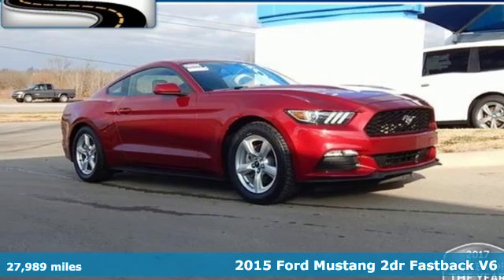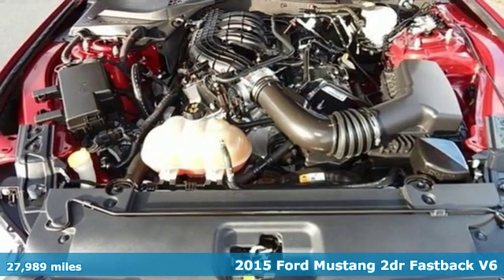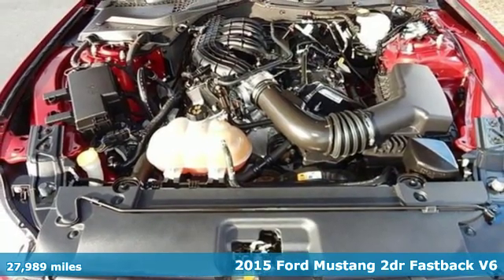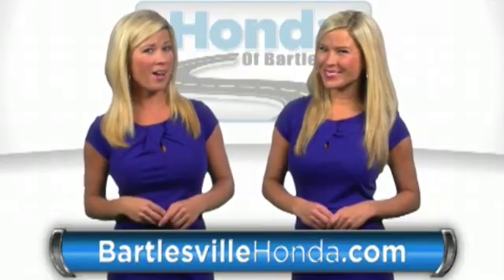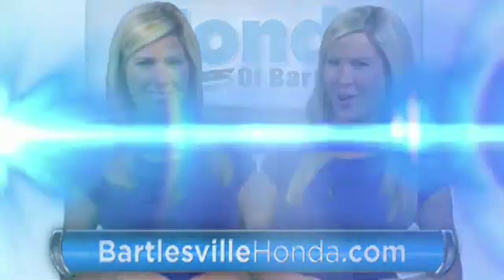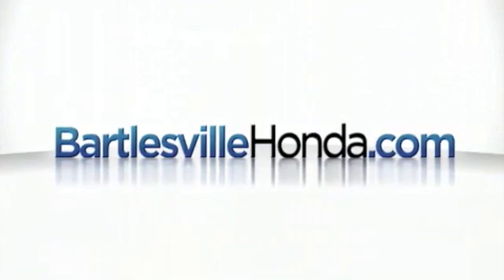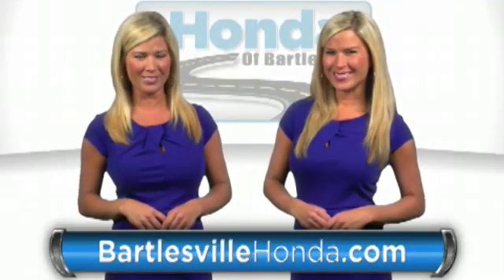Used 2015 Ford Mustang Bartlesville OK Tulsa, OK